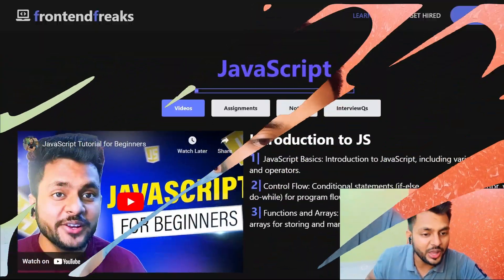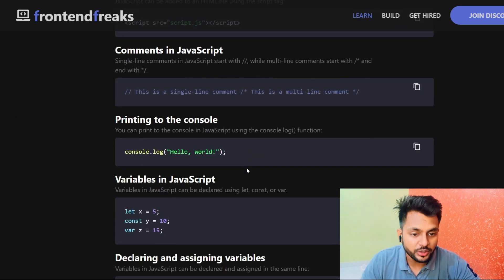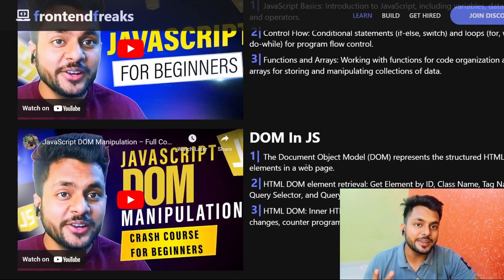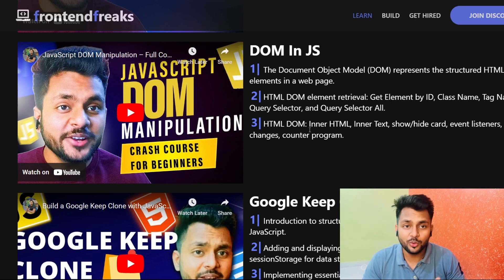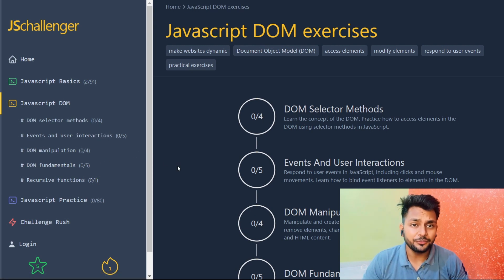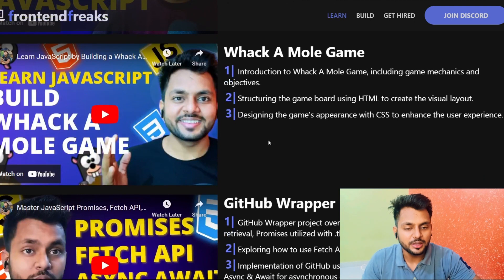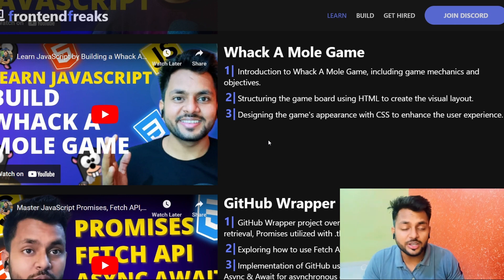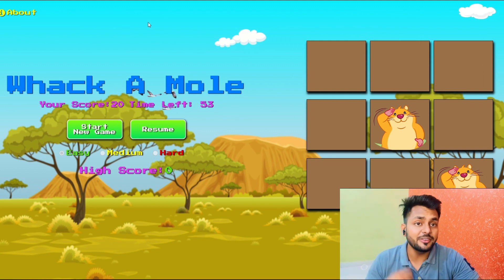Master JavaScript in 30 Days | Roadmap to Becoming a Web Developer 🚀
Are you ready to become a JavaScript master in just 30 days? Look no further!
In this comprehensive video, we will take you on a journey to master JavaScript and become a confident web developer. Whether you're a beginner or have some programming experience, this roadmap will guide you through the essential concepts, development techniques, and problem-solving skills required to excel in the world of JavaScript.

TIMESTAMPS:
0:00 - Introduction: 30 Days of JavaScript
1:20 - Programming in JavaScript (3 Days)
3:15 - DOM in JavaScript (2 Days)
4:27 - Build Google Keep Clone (3 Days)
5:40 - Build Whack a Mole Game (3 Days)
6:55 - Build GitHub Wrapper Clone (3 Days)
8:20 - Namaste JavaScript (6 Days)
9:41 - DSA with JavaScript (10 Days)

🌐 DOM in JavaScript:
Explore the Document Object Model (DOM) and learn how to manipulate HTML elements dynamically using JavaScript.

📝 Build Google Keep Clone:
Develop your own version of Google Keep, a note-taking application, to practice applying your JavaScript skills to a real-world project.

🎮 Build Whack a Mole Game:
Create a fun and interactive Whack a Mole game using JavaScript, CSS, and HTML, and enhance your understanding of event handling and game logic.

🗃️ Build GitHub Wrapper Clone:
Build a GitHub wrapper clone that interacts with the GitHub API, and dive into promises, fetch API, async/await, and more.

📚 Namaste JavaScript:
Complete the Namaste JavaScript course, a comprehensive guide to JavaScript from basics to advanced topics, covering arrays, objects, functions, closures, and more.

🔐 DSA with JavaScript:
Sharpen your problem-solving skills with Data Structures and Algorithms using JavaScript, solving over 100+ problems and preparing yourself for web developer job interviews.

🎉 By the end of this 30-day journey, you will have solved over 100+ JavaScript problems, worked on 3 fully interactive projects, and be interview-ready for web developer job opportunities.

🚀 Get ready to embark on an exciting JavaScript learning adventure! Remember to practice regularly, work on projects, and stay consistent. With dedication and hard work, you'll become a JavaScript pro in just 30 days!

Leave your questions and feedback in the comments below.